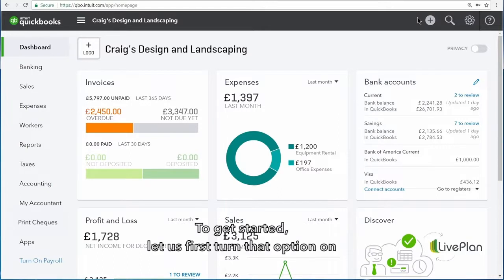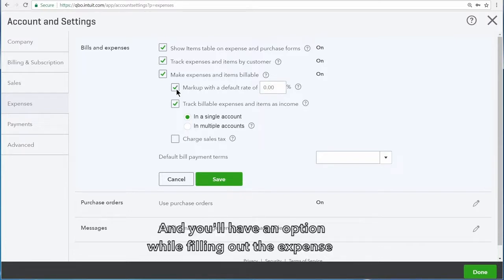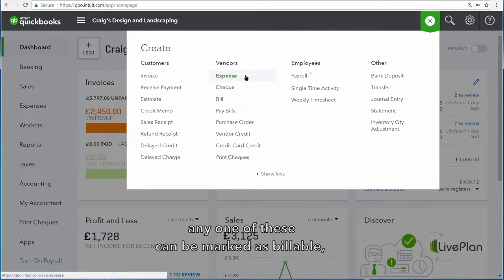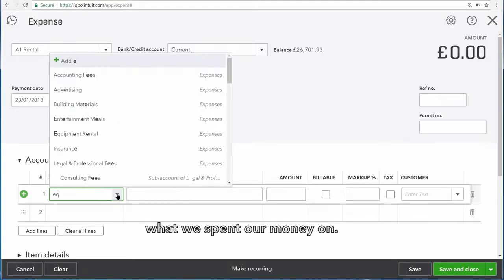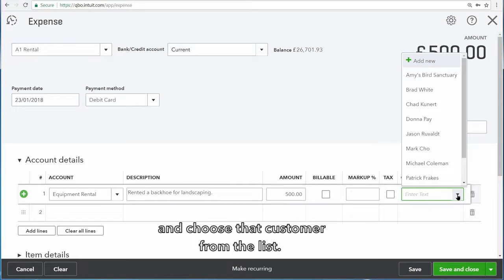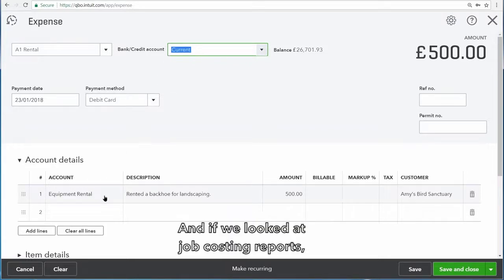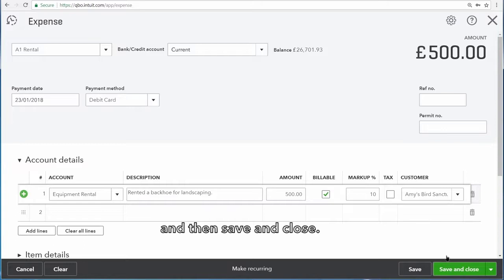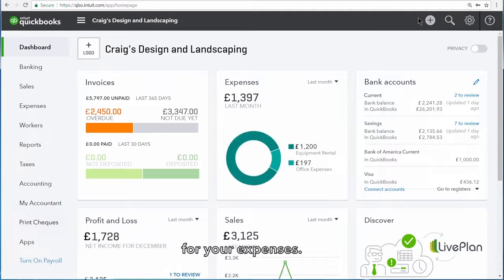How to Record Expenses that are Billable to a Customer in QuickBooks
In this QuickBooks Online tutorial, you'll learn how to record billable and reimbursable expenses including how to:

- Activate billable expenses from the company settings

- Record an Expense, Cheque or Bill that is for billable expenses

- Enter the customer to bill later and mark an expense as billable

- Track billable expenses with the Customers List

Accountancy Software is Ireland’s number one reseller of QuickBooks software.